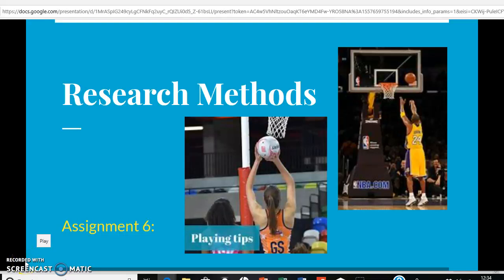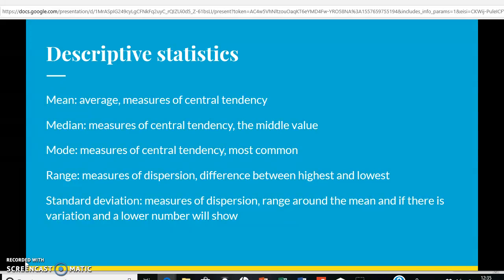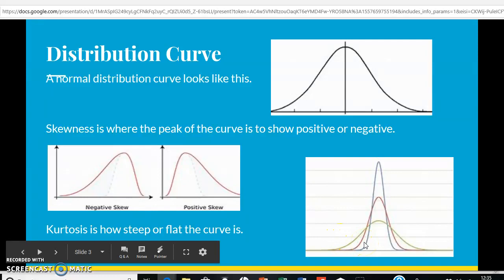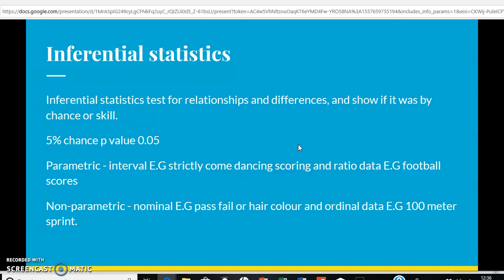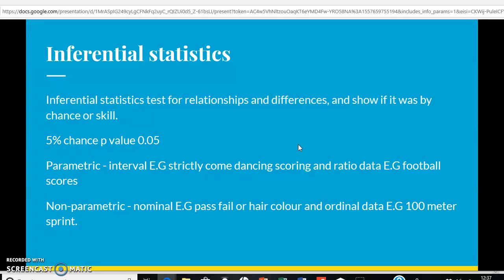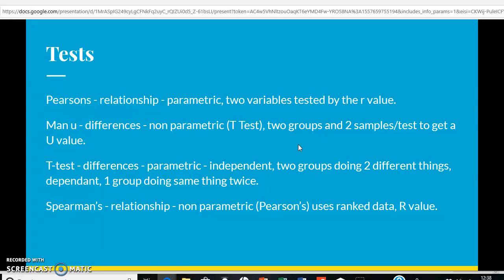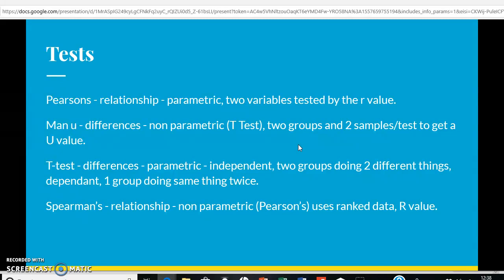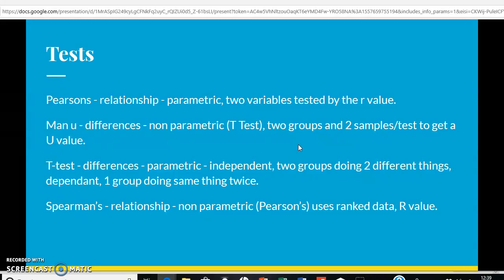screencast 1 A6